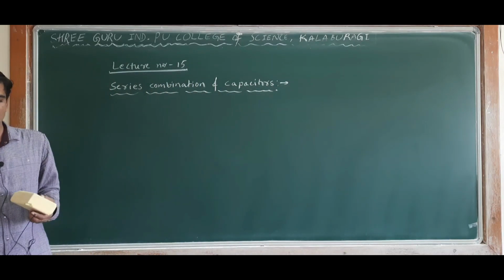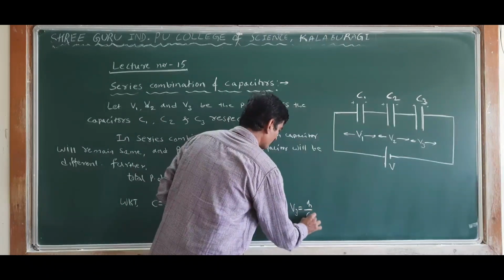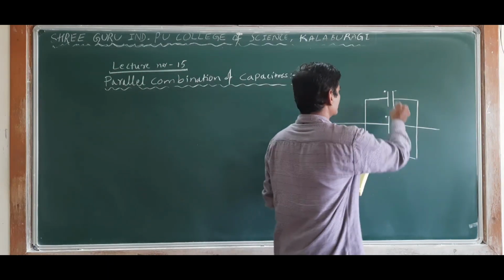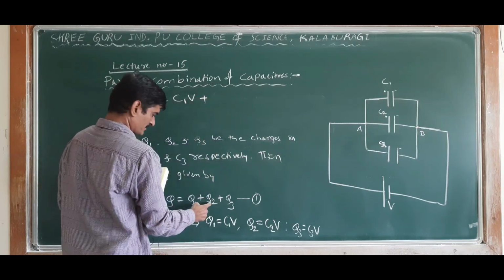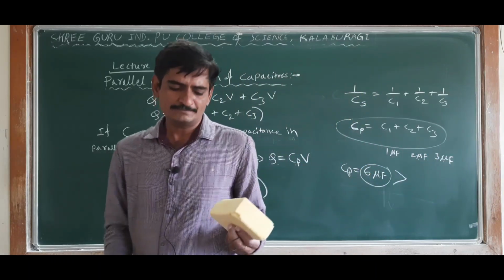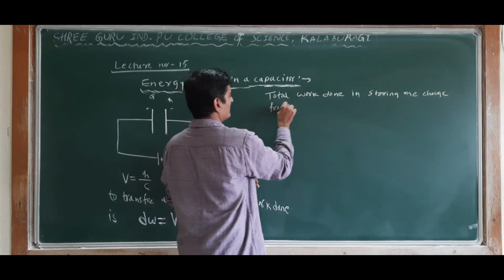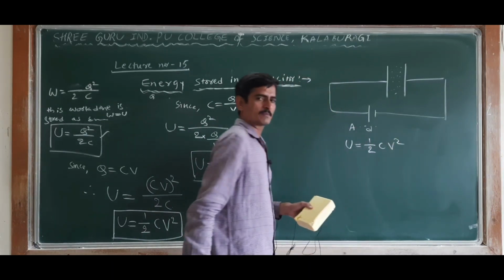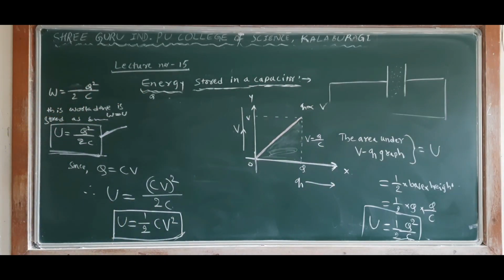PUC-2 I PHYSICS I LECTURE 15 I ELECTRIC POTENTIAL I By SHYAM PATIL SIR.